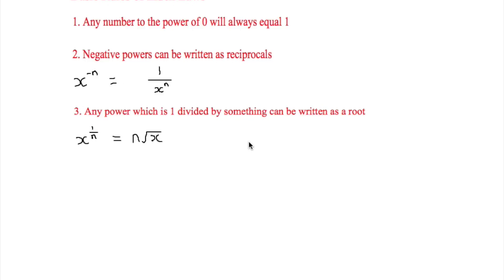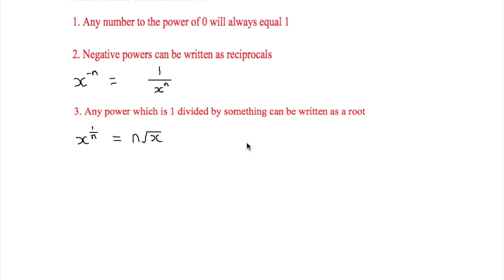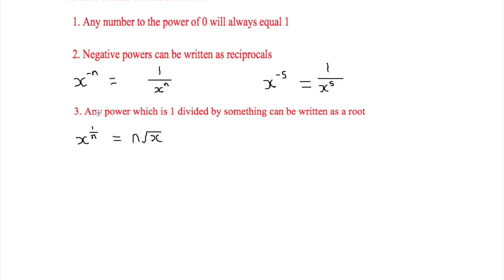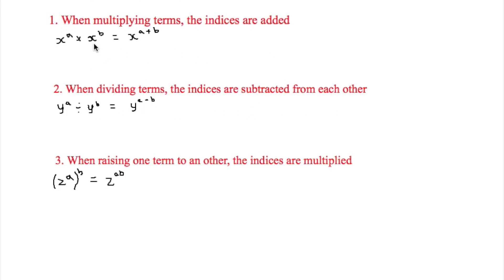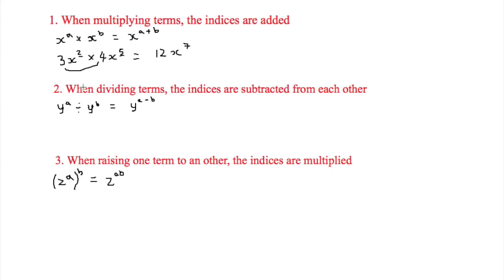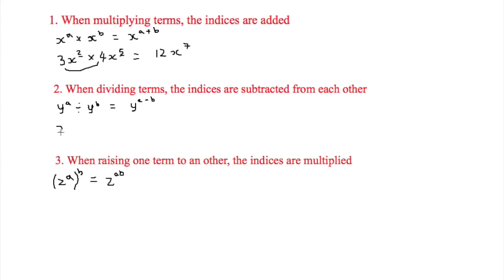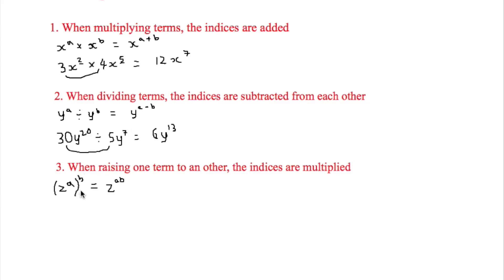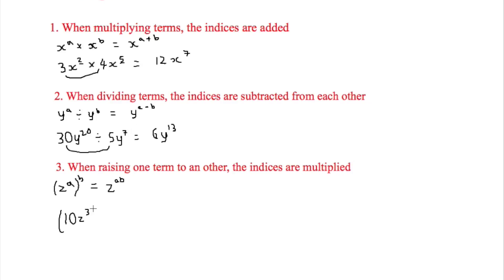Index Laws and Indices - A-Level Maths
In this video, we look at the rules to use when working with indices. There are three main laws when multiplying, dividing and raising powers and also rules when working with indices.